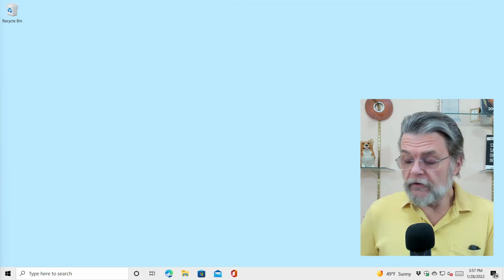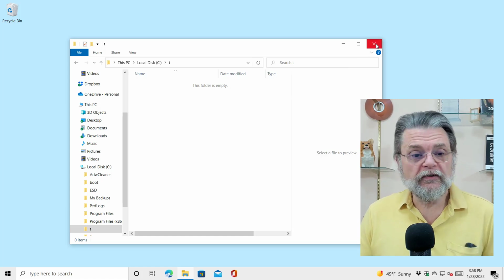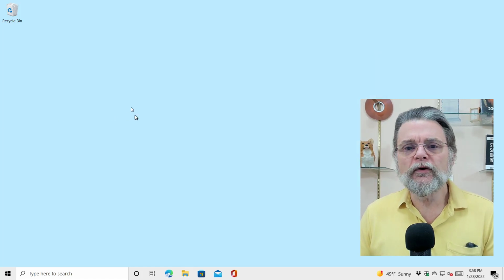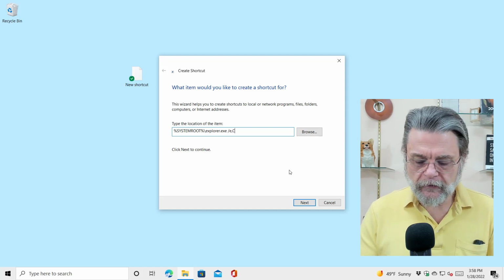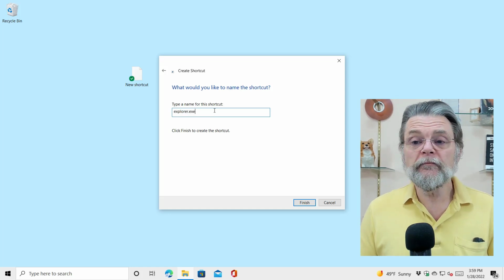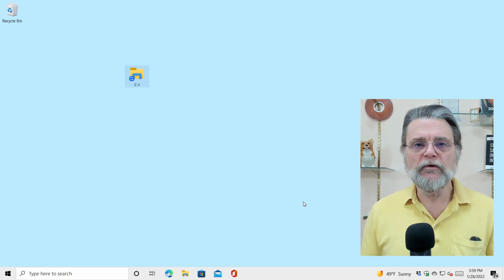How Do I Open Windows File Explorer to a Specific Folder?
❔  You can create a shortcut to open Windows File Explorer on the directory of your choice.

❔ Open Windows File Explorer to a Specific Folder
To open Windows File Explorer to a specific folder, create a shortcut to the path to the specific folder is the folder of your choice.

Chapters
0:00 Open Windows File Explorer to a Specific Folder
0:20 Create a shortcut
0:48 Enter the location
1:33 Naming the shortcut
2:35 /e shows side pane
Delete the shortcut